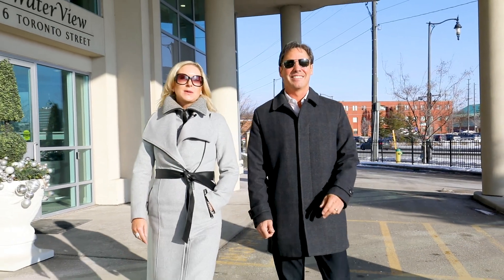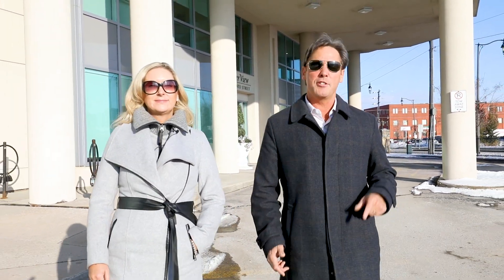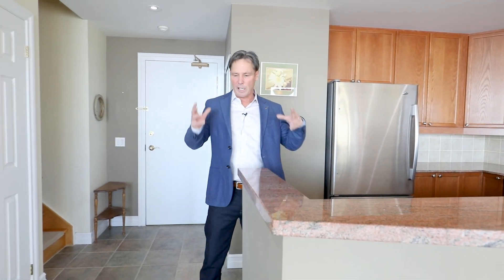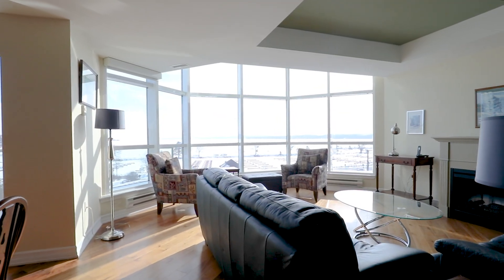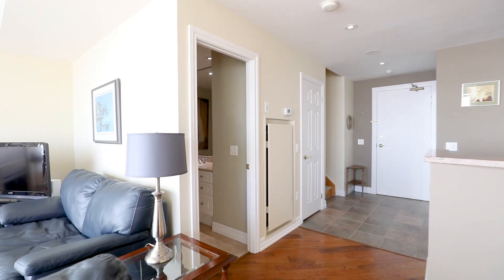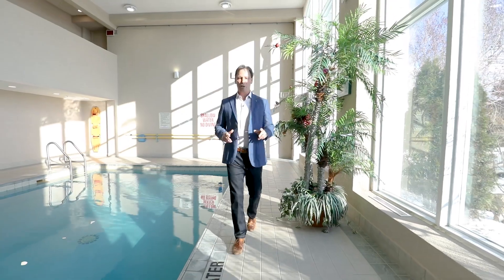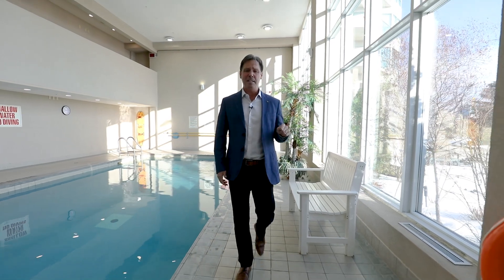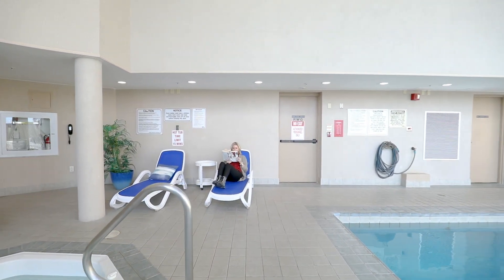STUNNING 18ft Panoramic Water Views!/502 - 6 Toronto St/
Welcome to The Water View, located on Barrie’s beautiful water front. Located on the front of the building, this rarely offered 2-storey suite is sure to impress.
Highlights include 18 foot floor-to-ceiling panoramic views overlooking Kempenfelt Bay with a desirable open concept design.
The kitchen offers extended to ceiling cabinetry, stainless steel appliances, granite countertops and a convenient breakfast bar. Other features include easy to maintain laminate angled flooring, ceramic tile, cozy gas fireplace and a 2 pc powder room for guests. Enjoy the view or retire for the evening with the remote control blinds.
Two well-appointed bedrooms on the upper level as well as a full bath.  This fantastic location is close to all of your daily needs and wants!  With 1449 square feet of living space, this suite offers plenty of room for downsizers or those looking to experience maintenance-free condo living.
Enjoy a morning stroll along Heritage Trail or leave the car at home and celebrate date night at one of Barrie’s fantastic downtown restaurants. This is living!